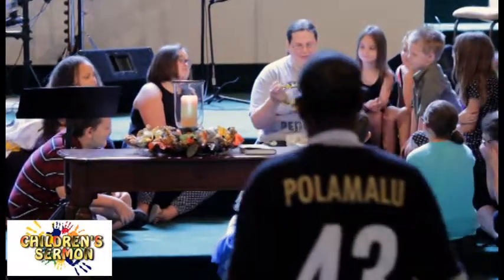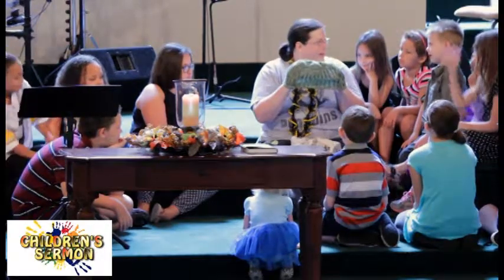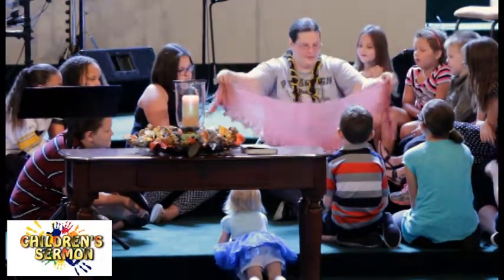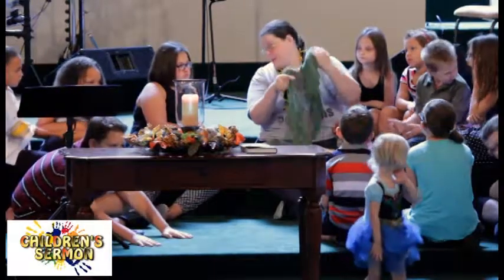The First Church (Acts 6:8-15)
God's glory shines in the face of evil opposition when we are careful to speak truth and honor God. No matter who may rise against a faithful follower of Jesus Christ, he is never left to stand alone. God is always with him. In this particular case His presence is literally evident in the very face of Stephen!

Key Scripture Reference:
Acts 6:8-15